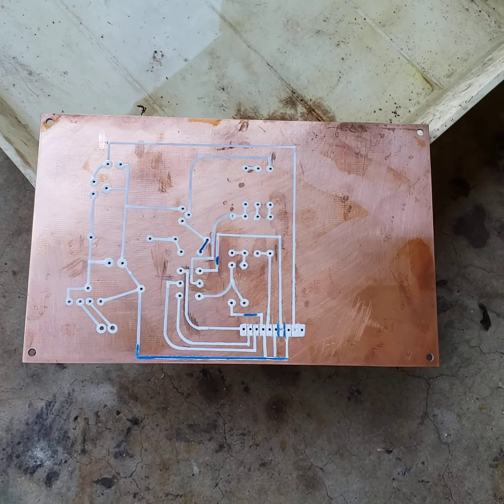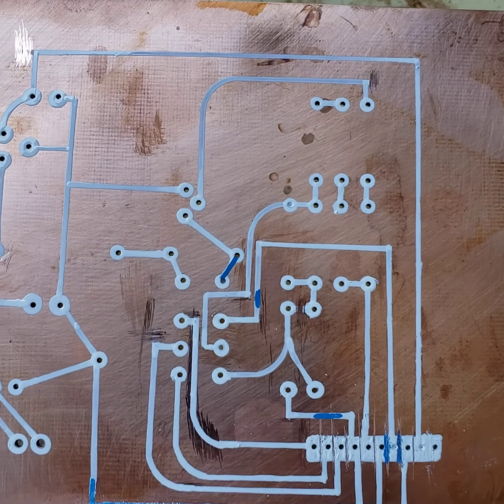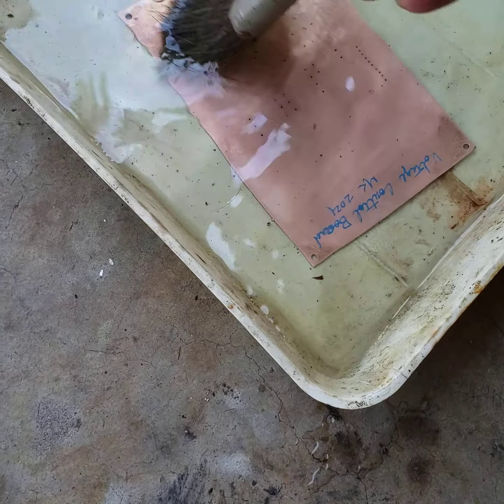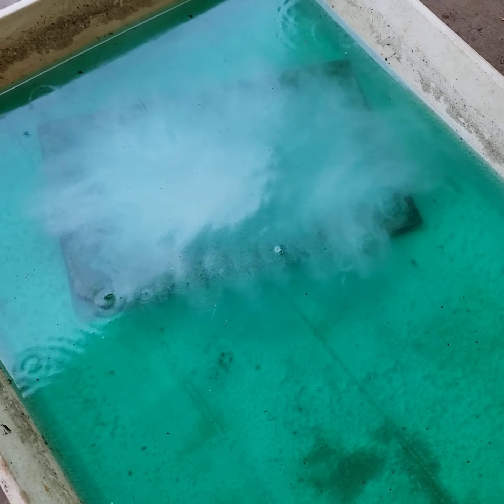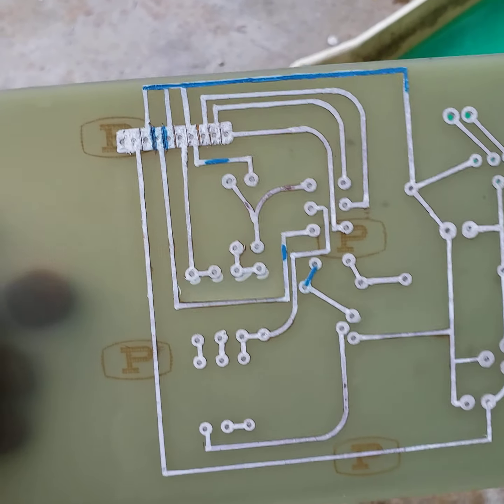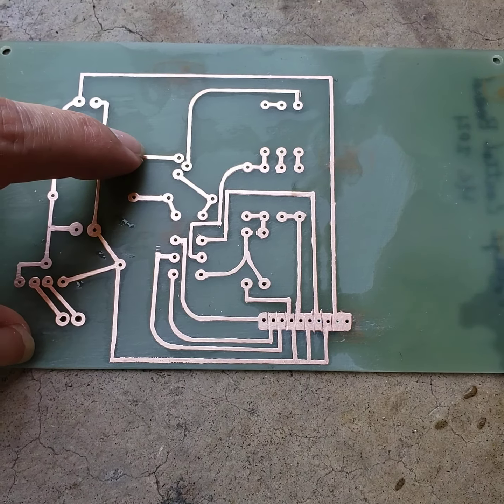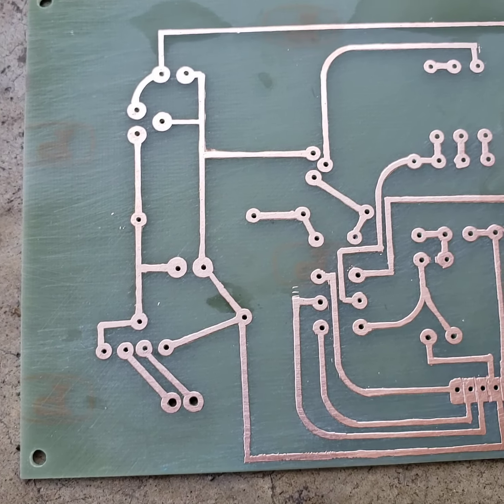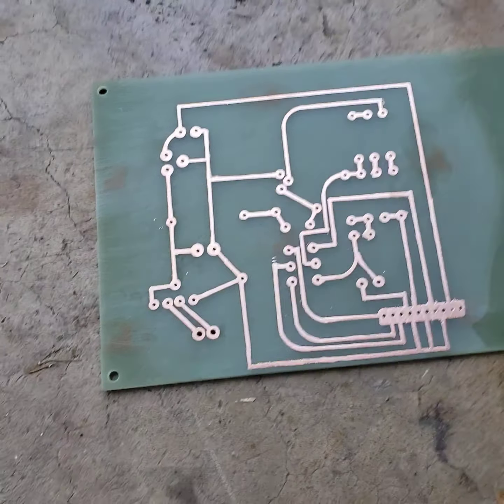Auto range board for Voltage DMM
This is the board for the Voltage DMM with autorange built in.
I really wanted to put both DMM boards in one, but the spacing was too tight, so I gave up and went with 2 boards.